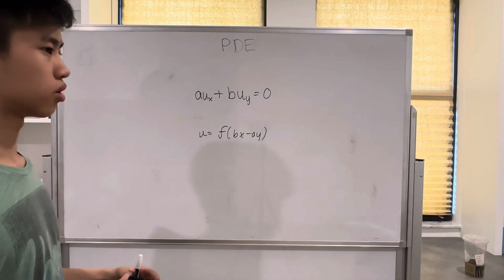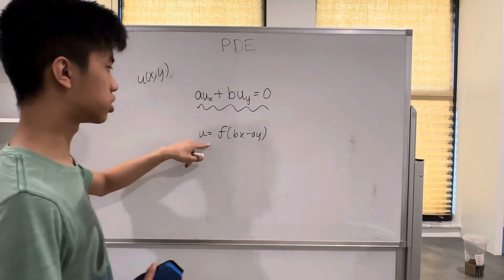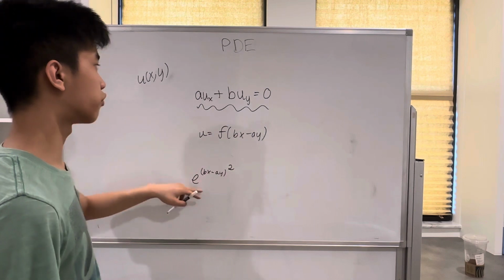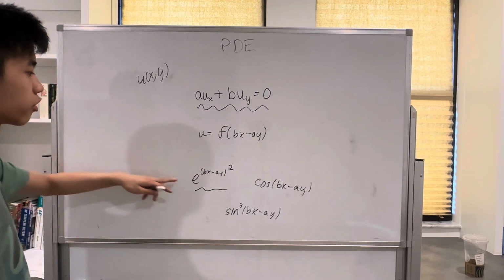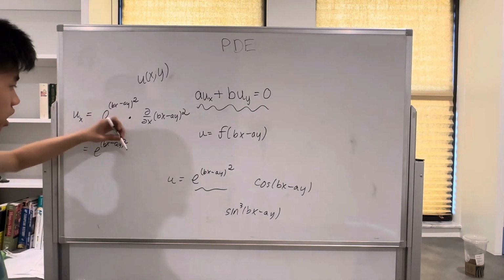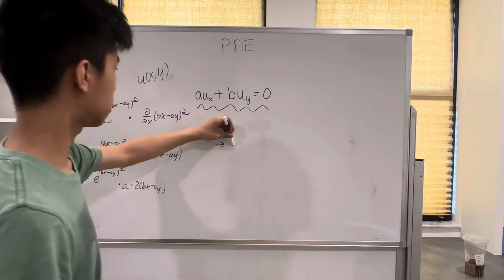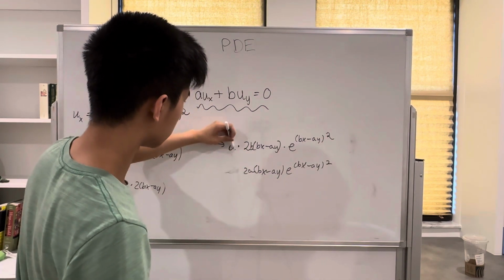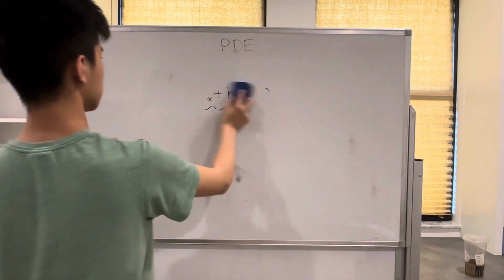Constant Coefficient PDE: Simple Solution to Simple PDE